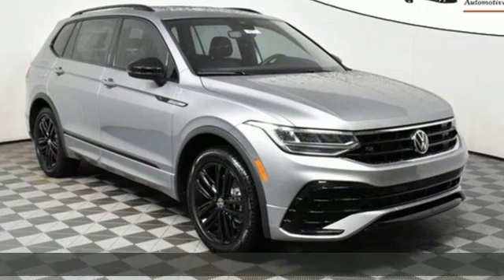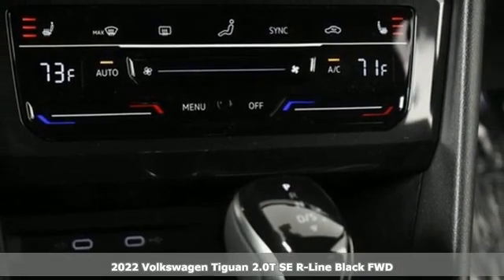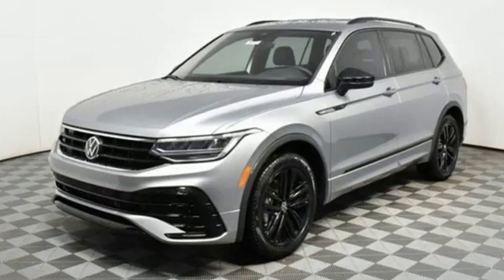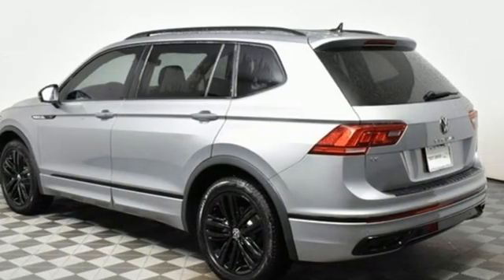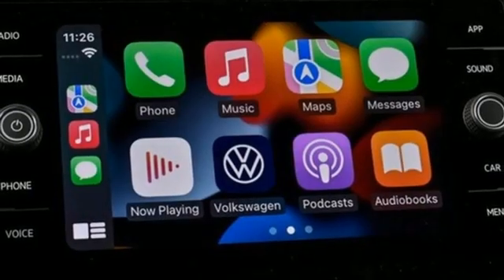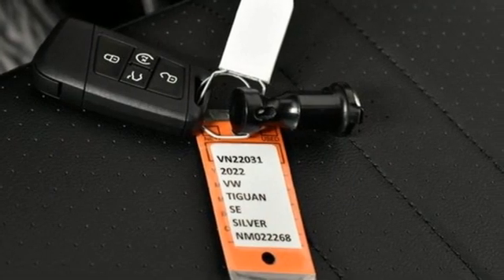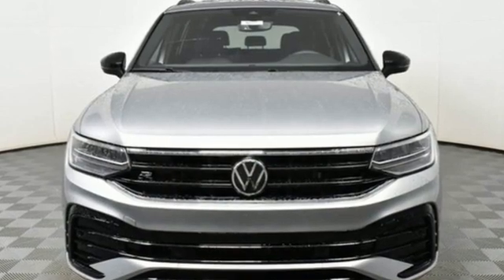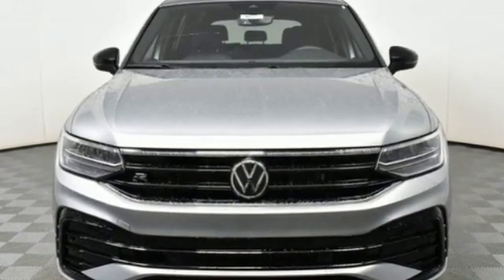New 2022 Volkswagen Tiguan Atlanta, GA VN22031 - SOLD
Year: 2022
Make: Volkswagen
Model: Tiguan
Trim: 2.0T SE R-Line Black
Engine: 2.0L TSI DOHC
Transmission: 8-Speed Automatic with Tiptronic
Color: Silver
Interior: Titan Black
Stock #: VN22031
VIN: 3VVCB7AX5NM022268
2022 Tiguan SE R-Line Black Package brbr$1,200 Panoramic Sunroof credit included a€“ sunroof not installed from the factorybrbr[WHY PURCHASE FROM JIM ELLIS VOLKSWAGEN OF CHAMBLEE?]br* 30K Mile VW Care Maintenance included with every new 2022 Volkswagen from Jim Ellis Volkswagen of Chambleebr* Winner of Consumers' Choice Award Winning Automotive Retailer for the last 17 consecutive yearsbr* The Jim Ellis Express Way a€“ Express Online Purchasing and At-Home Test Drivesbr* The Jim Ellis Automotive Group was founded locally in 1971 and remains family owned and operatedbrbr[DEALER INSTALLED EQUIPMENT]brCeramic Window Tint - $395brAllstate 3M Paint & Fabric Protection - $249br br[FACTORY WARRANTY]br* 4-year/50,000-mile Limited Warrantybr* 2-year/20,000-mile Carefree Maintenance Programbr* Next Generation Car-Net, including:br-VW Car-Net App-Connectbr- 5 years of complimentary Remote Access Servicesbr- Wi-Fi Hotspot service (requires subscription)br- Safe & Secure service (requires subscription)brbr[FACTORY INSTALLED EQUIPMENT]brAll Tiguan SE standard features, plus:brbr* Park Distance Control, front & rearbr* 19" black twin 5-spoke alloy wheelsbr* Gloss black side mirror capsbr* Black roof rails, powder coatedbr* R-Line grille, badging, intakes, side sills, bumpers, exterior trim & body-color lower claddingbr* Black accents in R-Line grille, front bumper, side sills & exterior trimbr* Steering wheel touch controlbr* R-Line leather-wrapped steering wheelbr* R-Line interior trim w/ stainless steel pedal cluster & footrestbr* Black headlinerbr* 15-color adjustable ambient interior lightingbr* Front row illuminated metal R-Line door sill scuff platesbrbrbrFor more information including additional discounts, special program rebates, low APR financing, leasing specials, or if you are looking for inventory that is not on our website, please contact us:br* Call: 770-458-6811br* Chat/Text: See Link buttons on the Taskbarbr* In-Person at our Chamblee location: 5901 Peachtree Blvd. Atlanta, GA 30341brbrThe Next Step? Give us a call to confirm availability and schedule a hassle-free test drive! We are located at 5901 Peachtree Blvd, Atlanta, GA, 30341.brbr* Pricing valid towards purchasing with approved credit through Volkswagen Financial, cannot combine special offers, see Dealer for detailsbr* Pricing excludes gov. fees of tax, tag, title and Warranty Right Act (WRA)br* All Special Vehicle Pricing includes dealer service chargebrbr*** While every reasonable effort is made to ensure the accuracy of this information, we are not responsible for any errors or omissions contained on these pages. Please verify any information in question with Jim Ellis VW of Chamblee. ***

Address:
5901 Peachtree Industry Boulevard